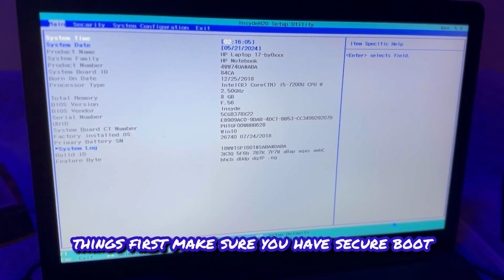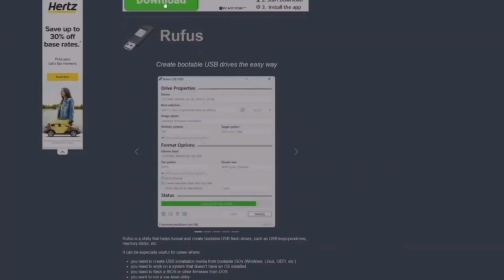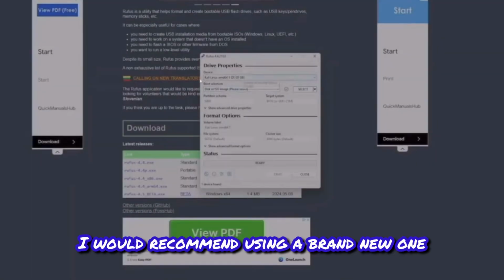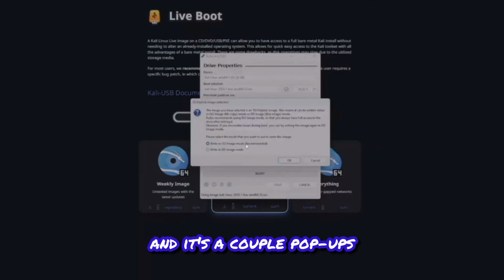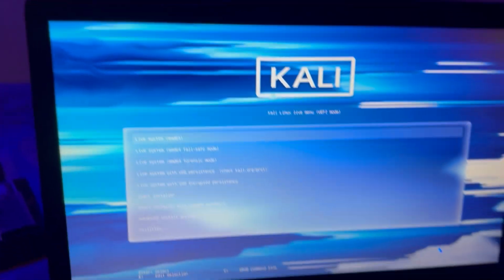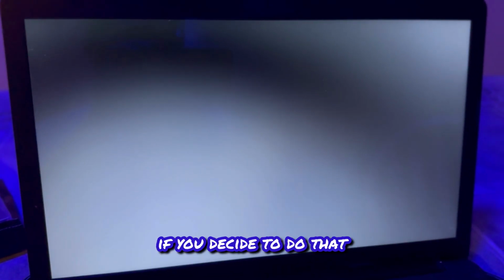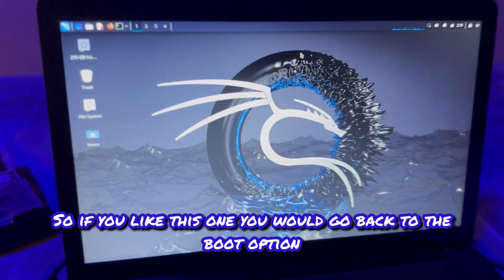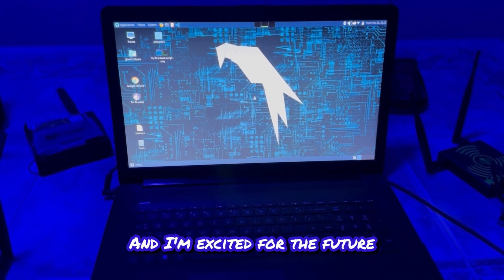"How to Install Linux for the First Time Using a Portable Flash Drive"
Installing Linux! See video for free on our second channel ​⁠@The Nerd Pod!

Welcome to our step-by-step guide on installing Linux for the first time using a portable flash drive! Whether you're a DIY enthusiast or a professional this tutorial will walk you through the process from start to finish. With clear instructions and helpful tips, you'll have your Linux system up and running in no time.